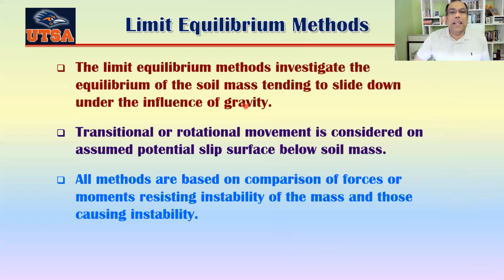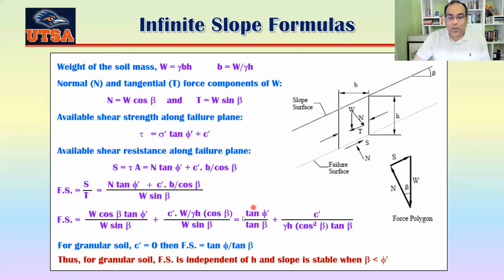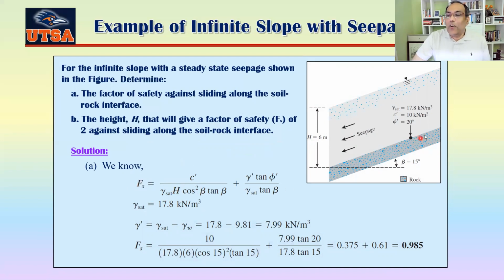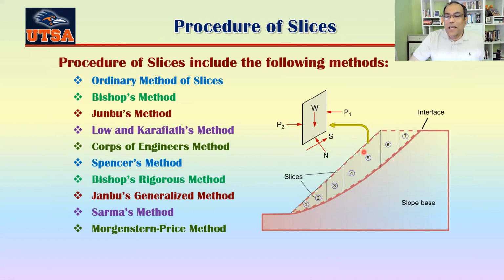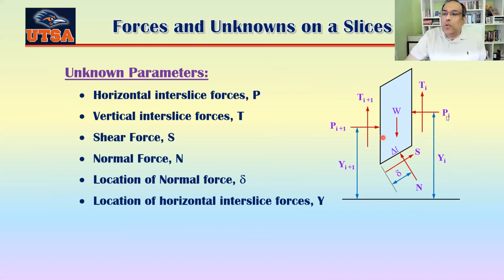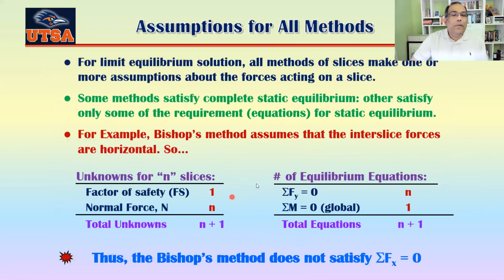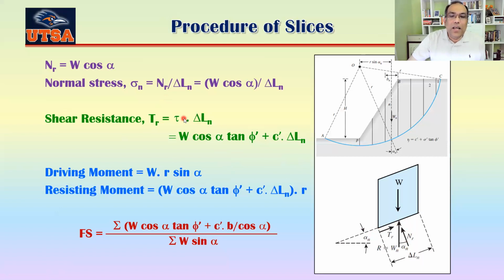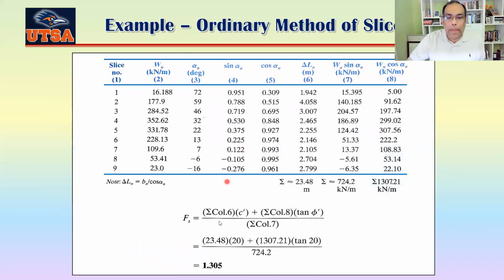Slope Stability Analysis: Limit Equilibrium Methods